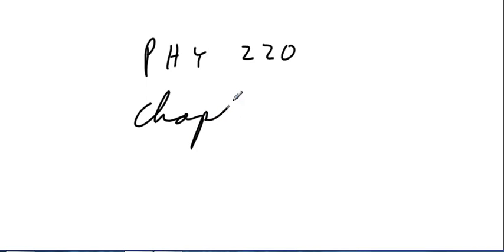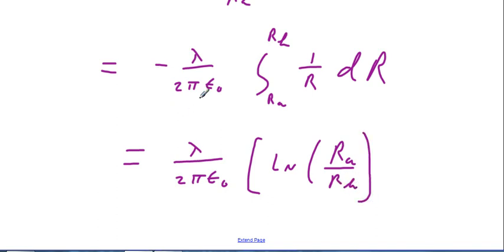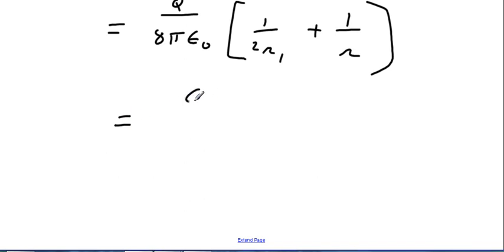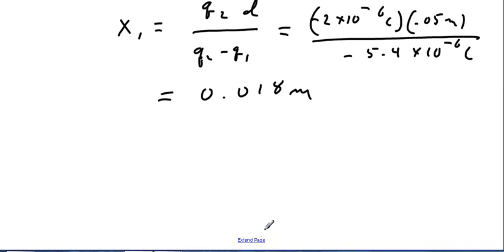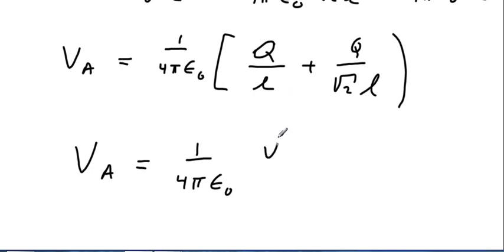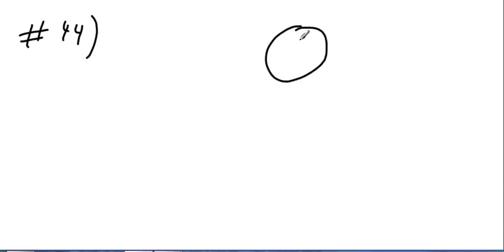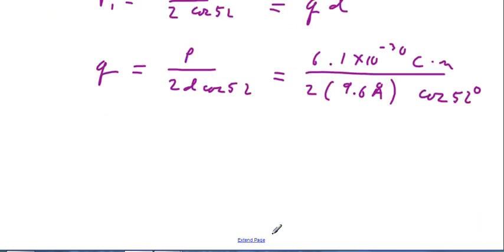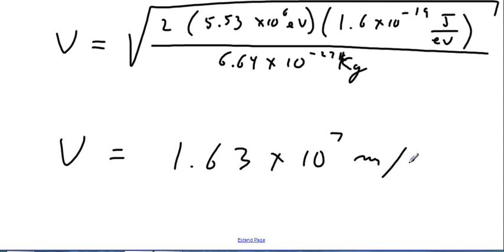PHY 220 chapter 23 problems